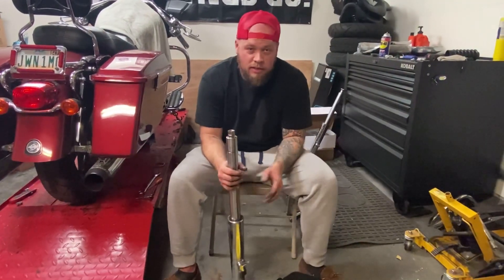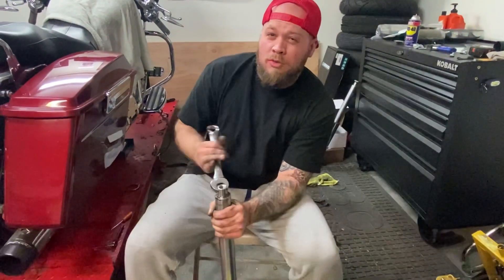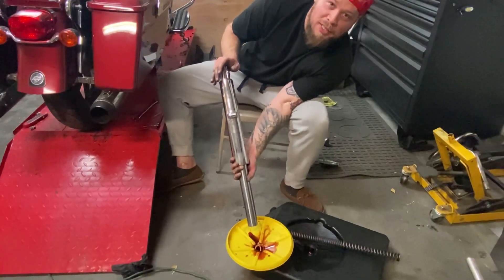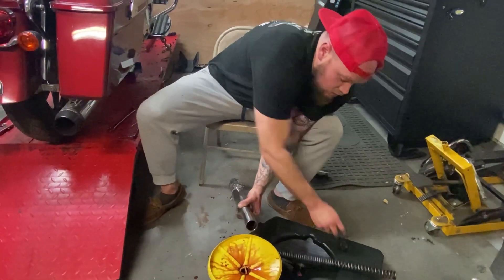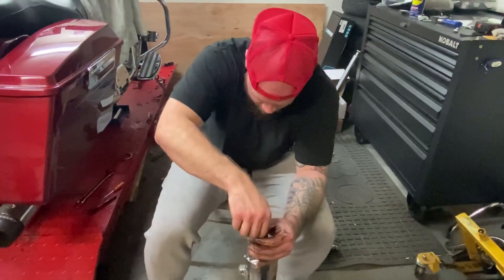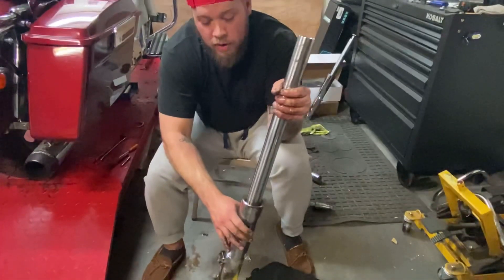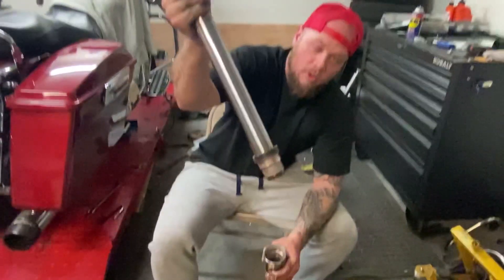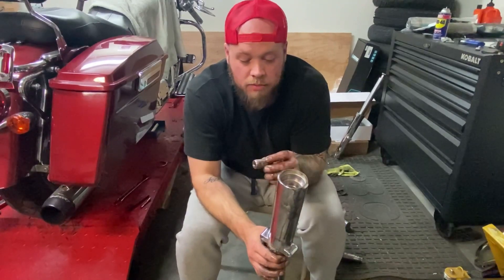Harley fork disassembly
Quick break down of a harley fork for powdercoat and fresh seals